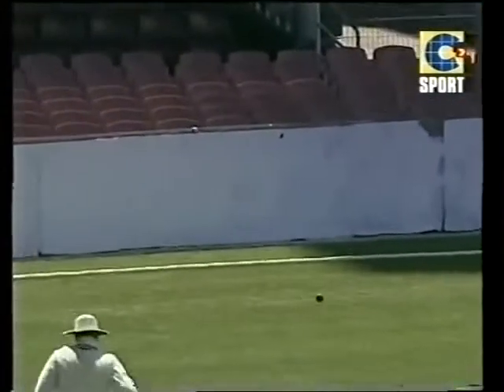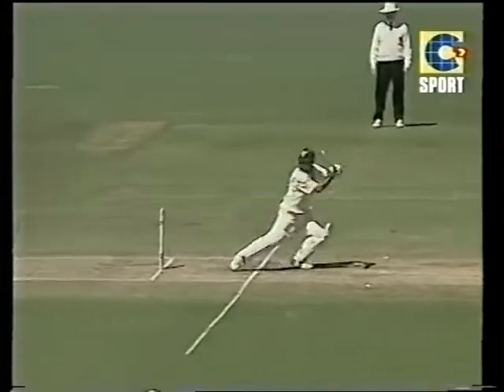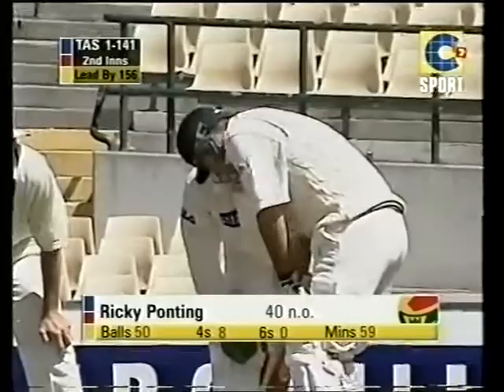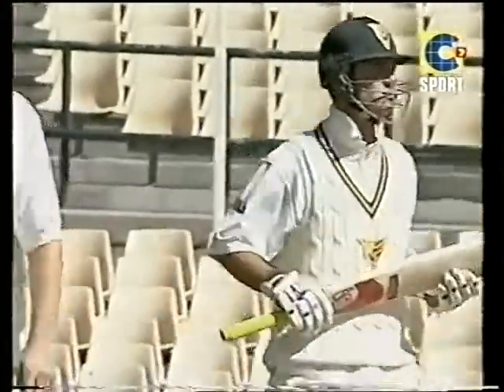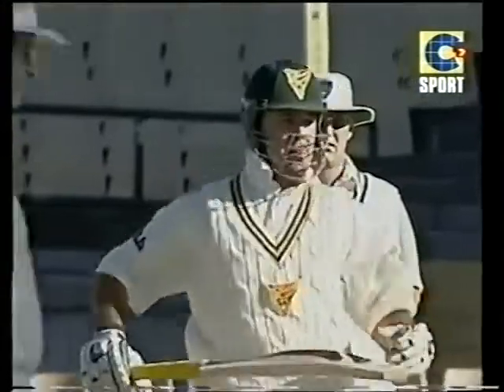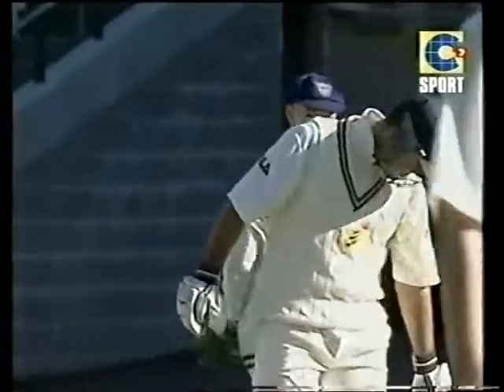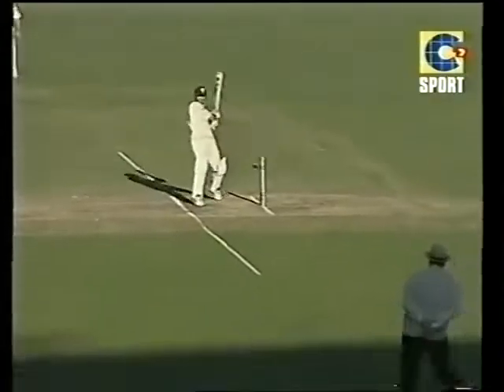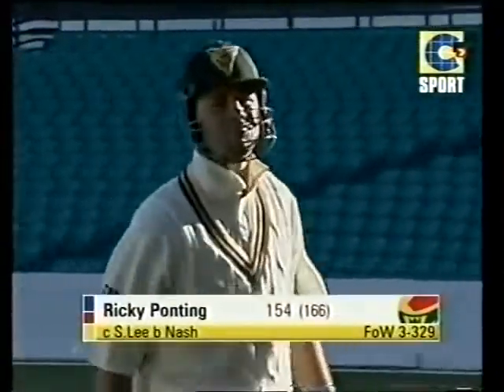Ricky Ponting 154 vs Glenn McGrath & NSW 200102 SCG